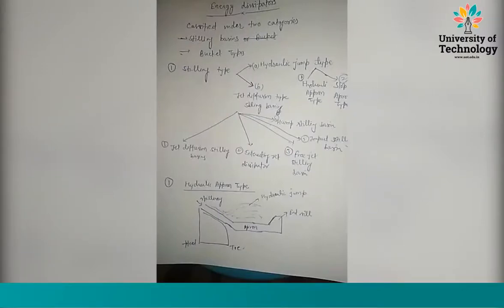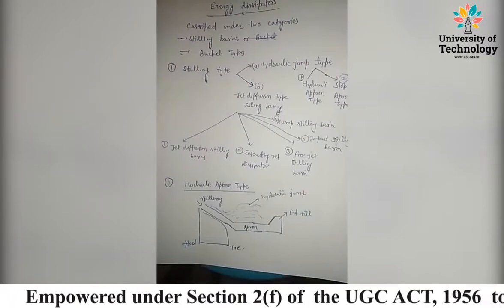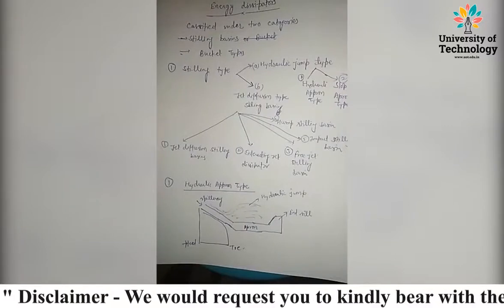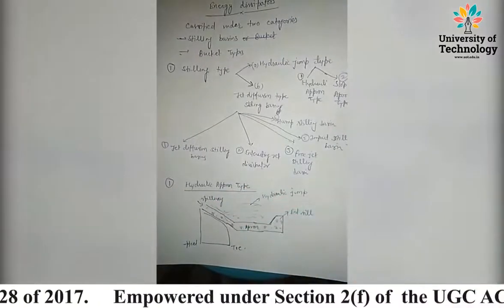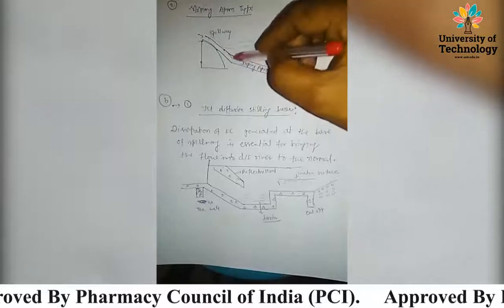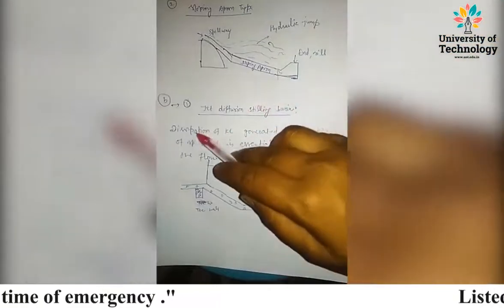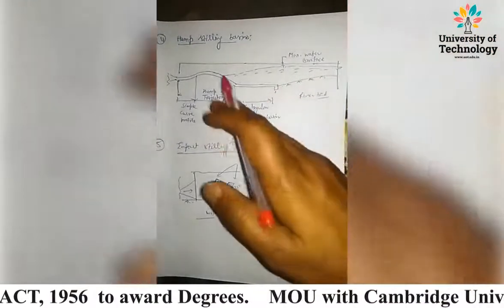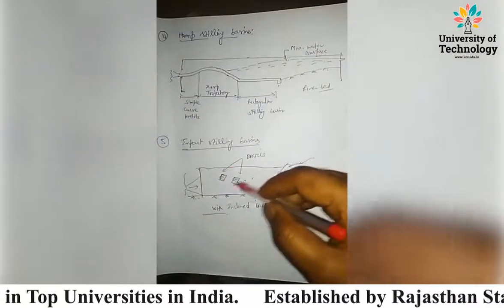Energy Dissipators - Different Types | Online Education | Free Education for All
The Video Lecture on  "Energy Dissipators - Different Types"
( Civil Engineering ) is delivered by Mahendra Saini - Academic Staff of Deepshikha Kala Sansthan.